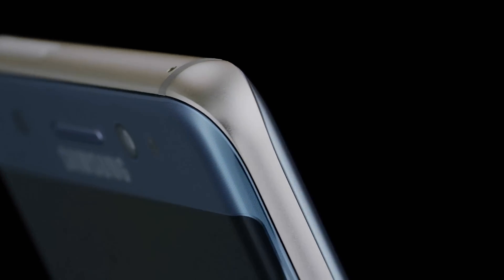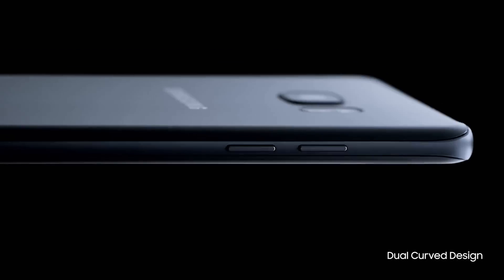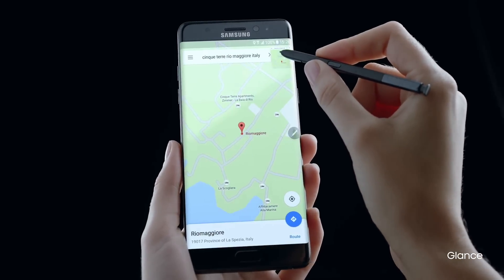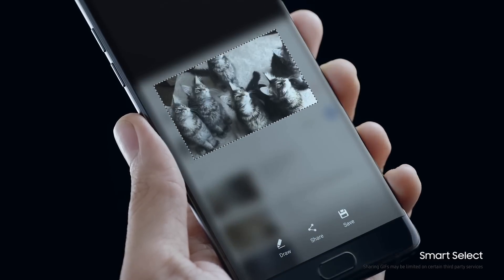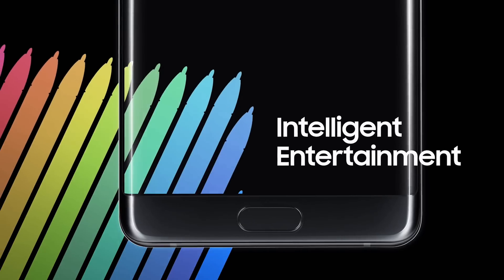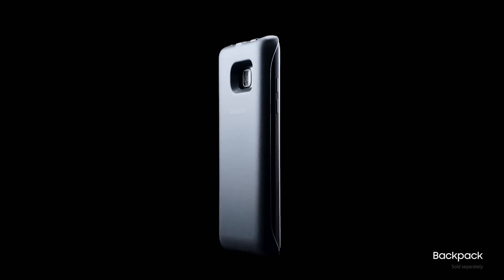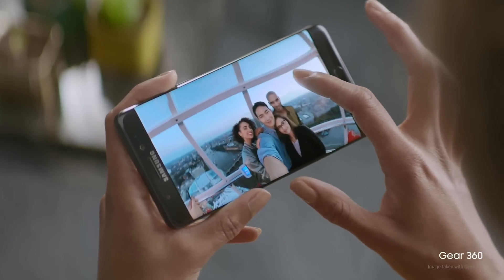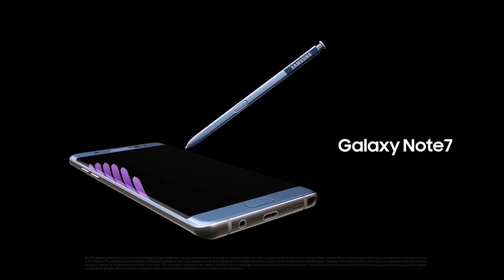THE OFFICIAL SAMSUNG NOTE 7 PREVIEW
This is my video on THE OFFICIAL SAMSUNG NOTE 7 TRAILER.  I will give you sooume specs and give you my thoughts on the Note 7.  Are you going to get this phone and are you hyped about it? Let me know what you think.